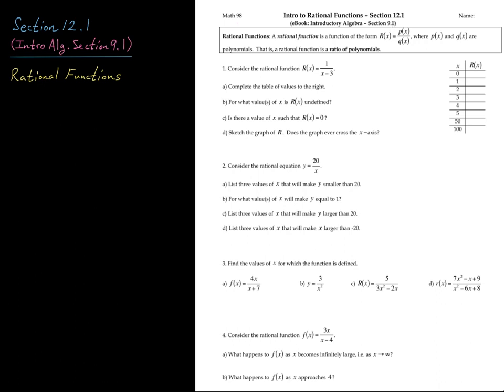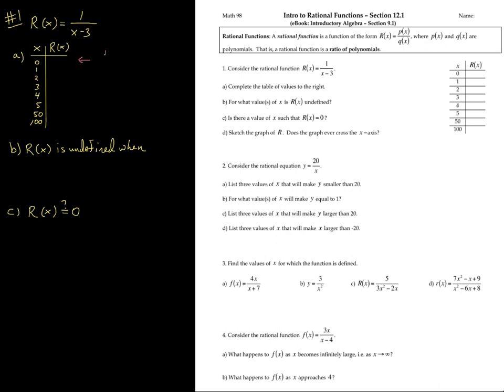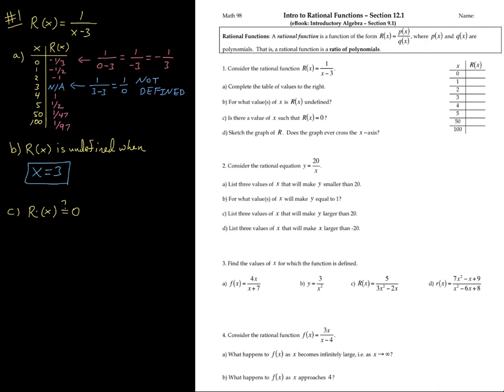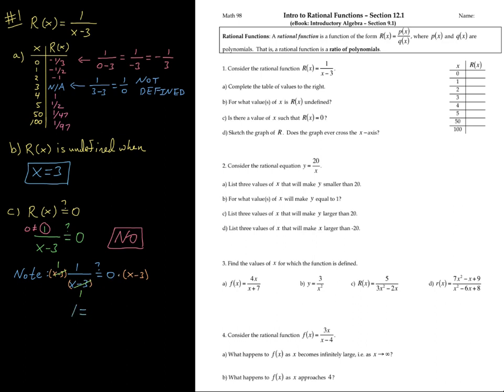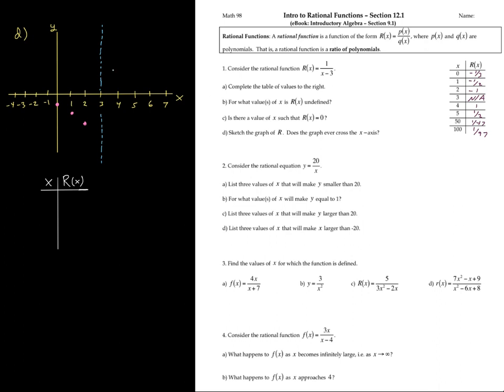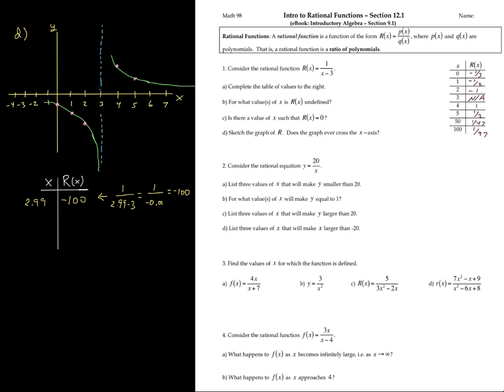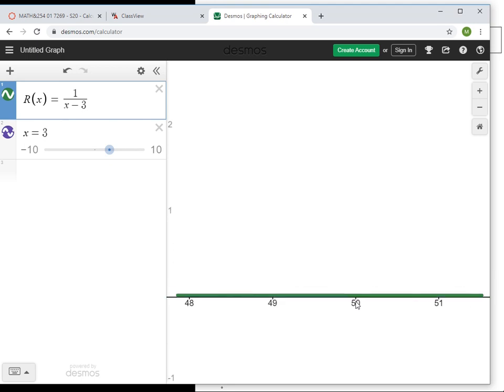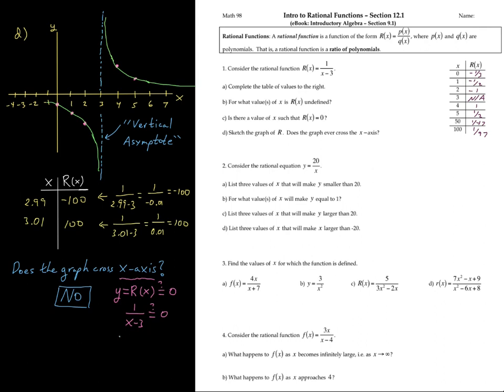Intro to Rational Functions #1